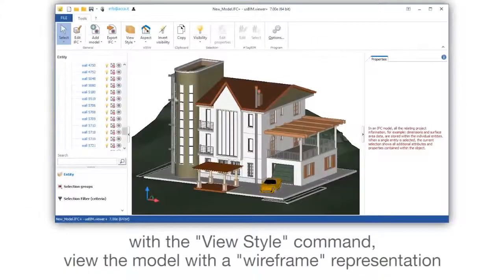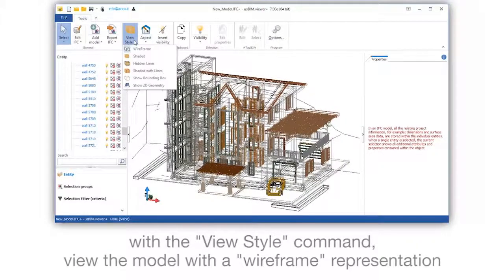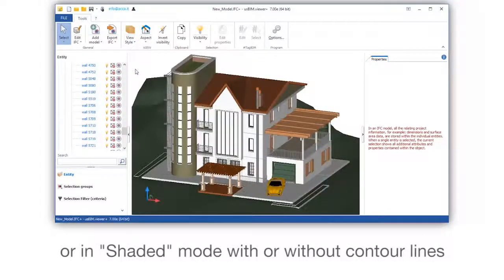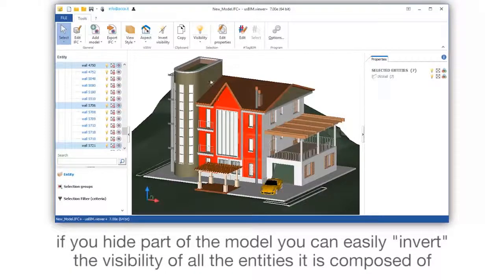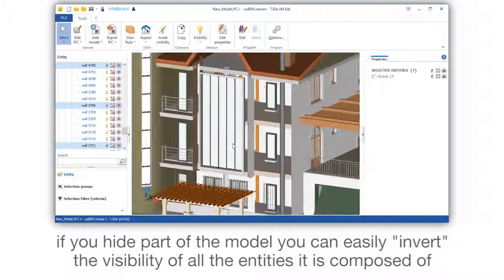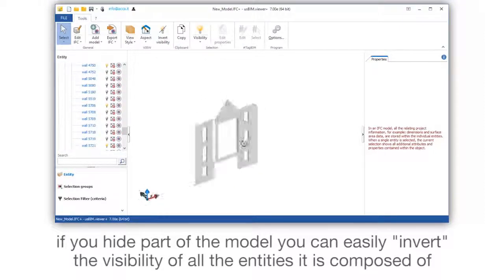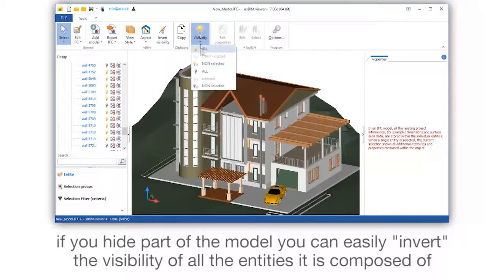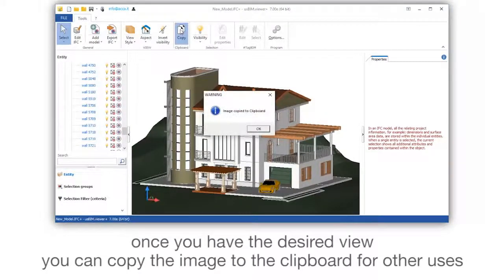usBIM.viewer+ Tutorial | The VIEW and NOTES sections under the "Tools" menu | ACCA Software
Learn more about The "View style", "Invert visibility" and "Copy" commands. us.BIM.viewer+ is the IFC file viewer with specific functions for converting DWG, SKP, 3DS files to the IFC file format. Easily add your own IFC properties to each entity in the 3D model. If you want to find out more about the software, get more info regarding our software license subscription plans, go to our product webpage where you can also download the free 30-day